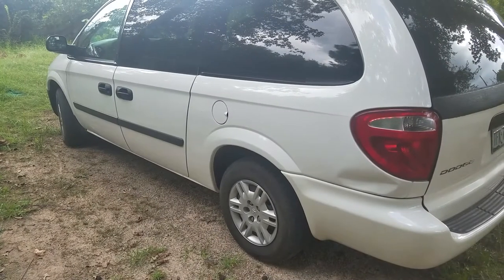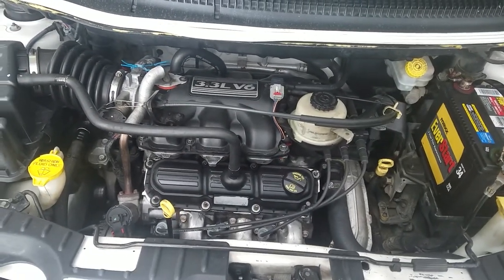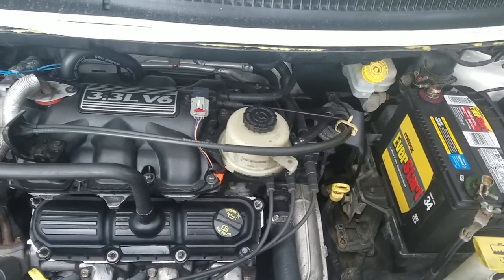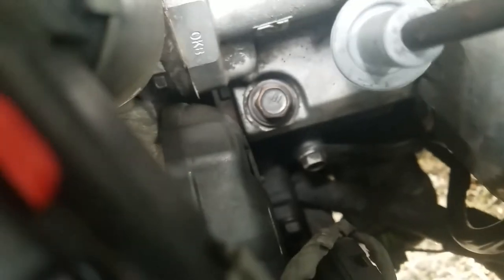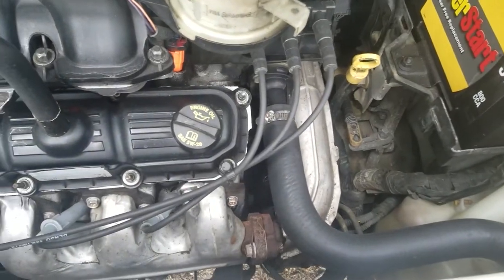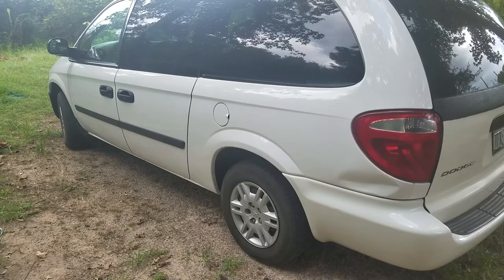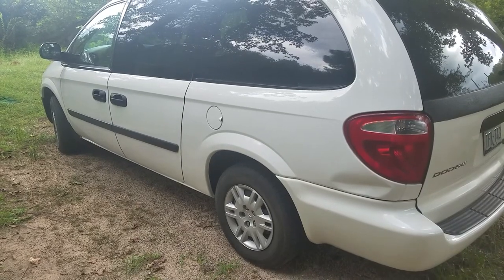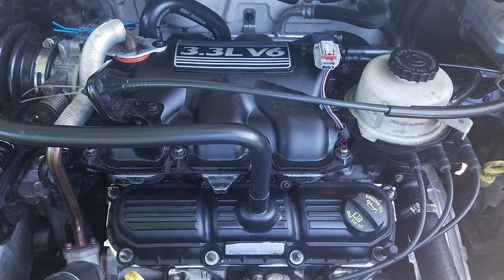6 Tips to Help You Finish a Head Gasket Job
Last year I did a full engine refresh on my 2007 Grand Caravan which included replacing the head gaskets and every other gasket that was above that to keep this engine running smoothly. The plan with this van is to keep it running for as long as possible while doing some subtle modifications that will improve drivability and enjoyment.

1. have the right tools (impact gun!!! quality tools!!)
2. watch as many videos as possible!!
3. take your time, be sure to use all gaskets and make sure orientation is correct
4. clean all mating surfaces as good as possible
5. use a radiator flush and seafoam in crankcase after your head gasket job
6. clean your engine bay when you're done